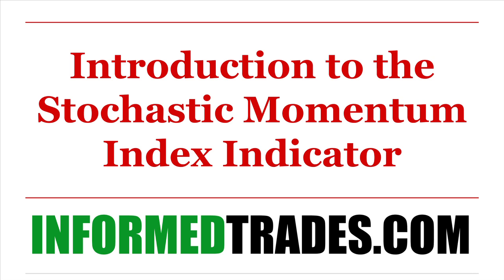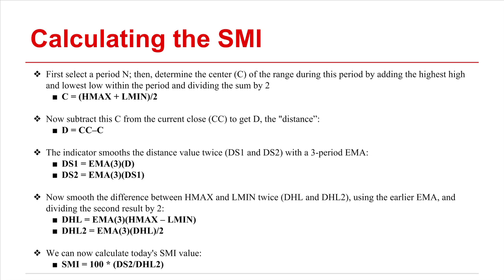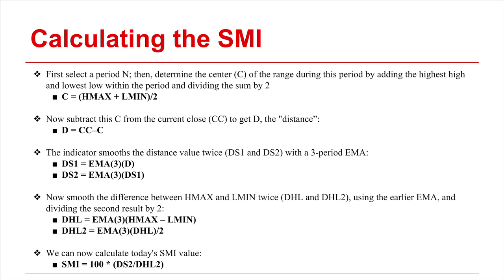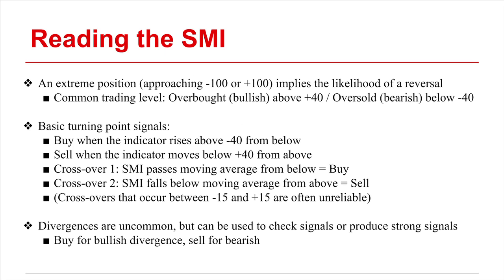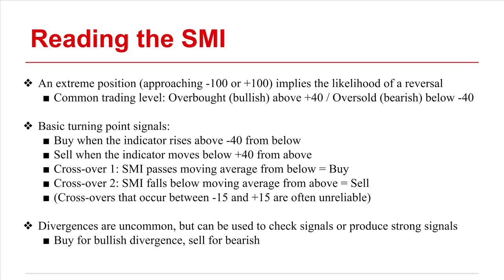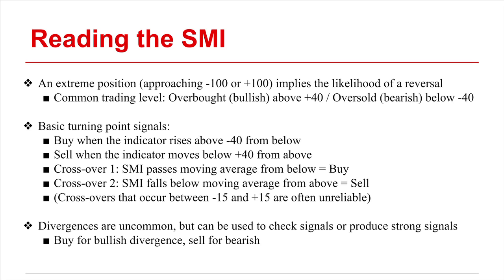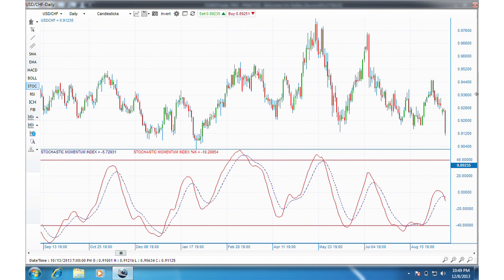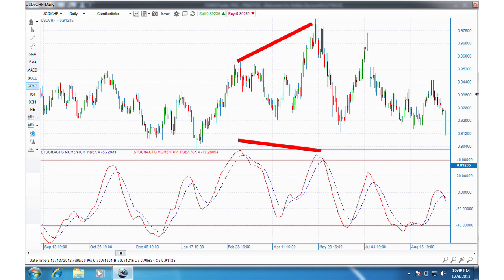Stochastic Momentum Index Indicator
KEY POINTS REGARDING THE STOCHASTIC MOMENTUM INDEX

Introduced by William Blau in 1993 as a faster, less erratic version of the traditional stochastic oscillator

Evaluates the Current Close relative to the midpoint of the Recent High/Low Range instead of simply the High and Low, and graphs this value along with a moving average (Stochastic %D)

Helps predict turning points and duration of current price move

Best used alongside a way to predict trendiness of market (like Chande Momentum Oscillator or R-Squared); like other oscillators, the indicator calculates the direction of an emerging trend, but does not generate reliable signals in a trending market

CALCULATING THE STOCHASTIC MOMENTUM INDEX

First select a period N; then, determine the center (C) of the range during this period by adding the highest high and lowest low within the period and dividing the sum by 2
C = (HMAX + LMIN)/2

Now subtract this C from the current close (CC) to get D, the "distance":
D = CC--C

The indicator smooths the distance value twice (DS1 and DS2) with a 3-period EMA:
DS1 = EMA(3)(D)
DS2 = EMA(3)(DS1)

Now smooth the difference between HMAX and LMIN twice (DHL and DHL2), using the earlier EMA, and dividing the second result by 2:
DHL = EMA(3)(HMAX -- LMIN)
DHL2 = EMA(3)(DHL)/2

We can now calculate today's SMI value:
SMI = 100 * (DS2/DHL2)

READING THE STOCHASTIC MOMENTUM INDEX

An extreme position (approaching -100 or +100) implies the likelihood of a reversal
Common trading level: Overbought (bullish) above +40 / Oversold (bearish) below -40

Basic turning point signals:
Buy when the indicator rises above -40 from below
Sell when the indicator moves below +40 from above
Cross-over 1: SMI passes moving average from below = Buy
Cross-over 2: SMI falls below moving average from above = Sell
(Cross-overs that occur between -15 and +15 are often unreliable)

Divergences are uncommon, but can be used to check signals or produce strong signals: Buy for bullish divergence, sell for bearish